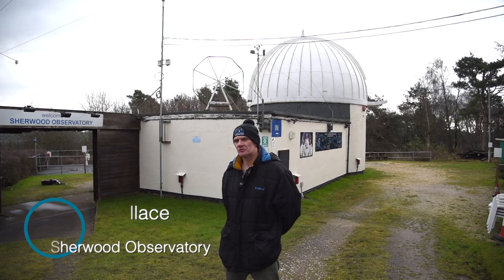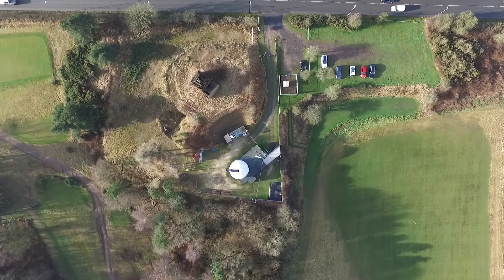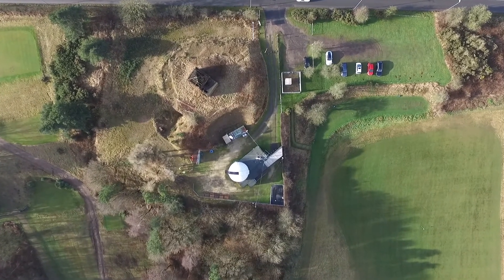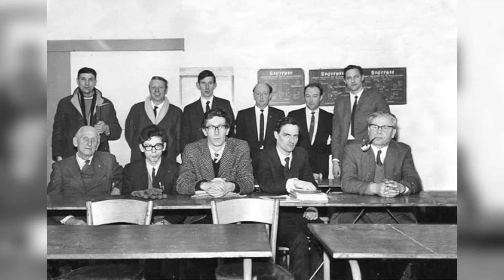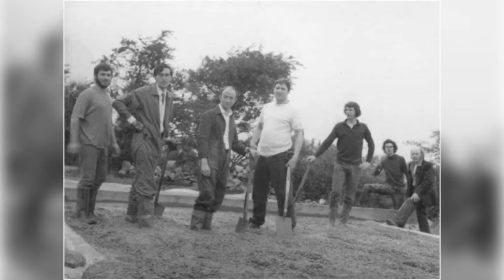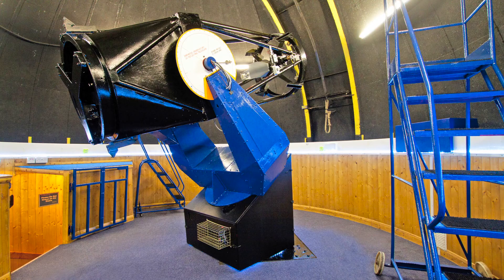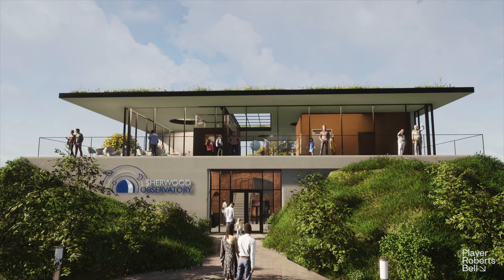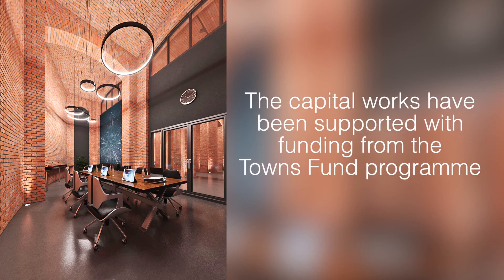An Out of this World First for Nottinghamshire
Sherwood observatory is aiming to deliver a state-of-the-art £5.25m planetarium and science discovery centre in Nottinghamshire.

The project will be delivered through SCAPE Construction I Beyond the Public Sector